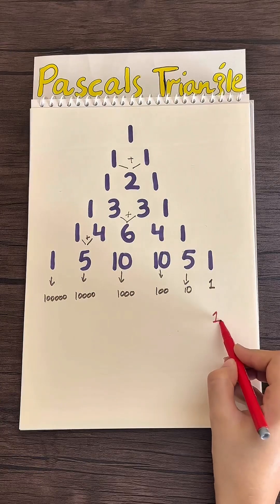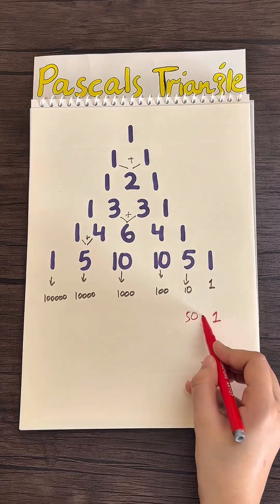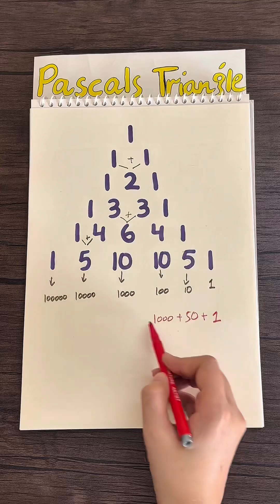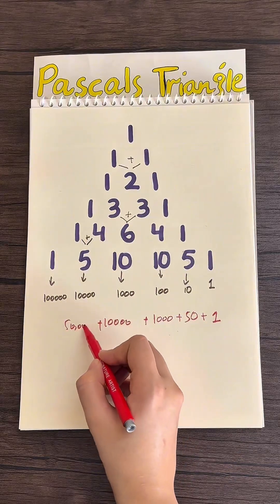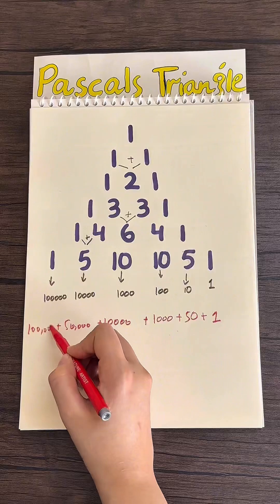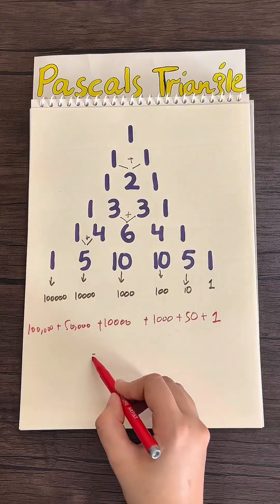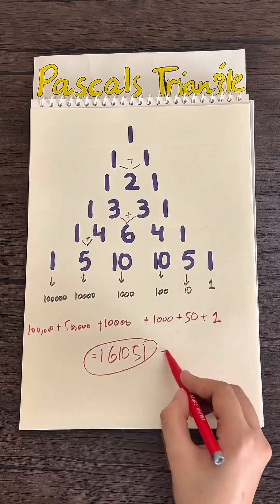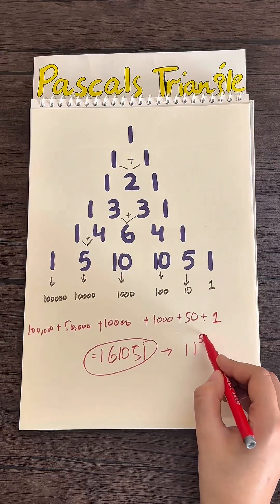What is Pascals Triangle?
This isn't just a triangle — it's Pascal's Triangle, a magical math pattern hiding binomial expansions, Fibonacci numbers, and even probability secrets! 2: Whether you're a student, a teacher, or a curious mind, this trick will make you fall in love with math again. Watch till the end to spot the hidden codes!